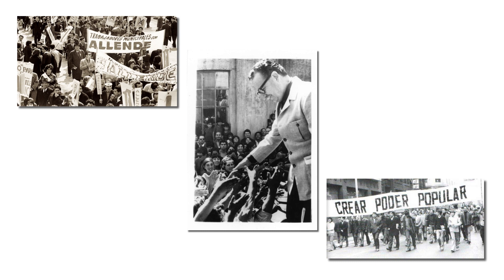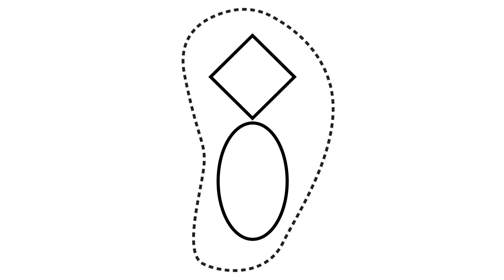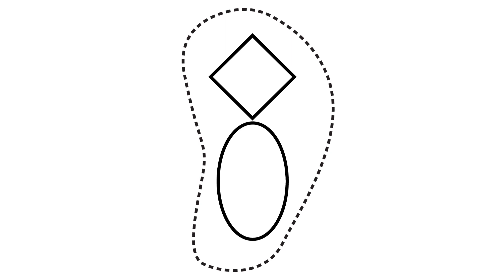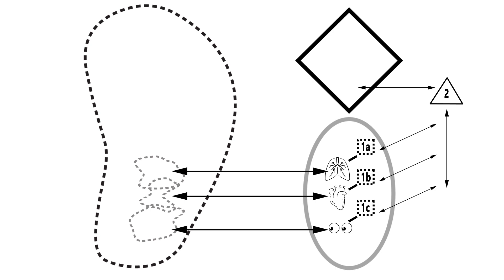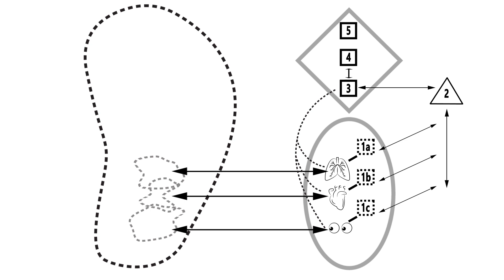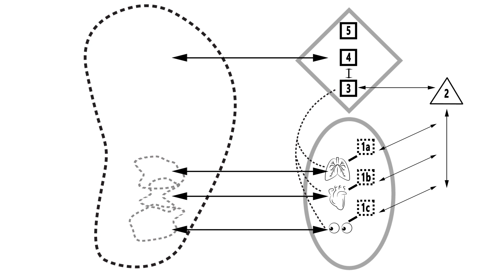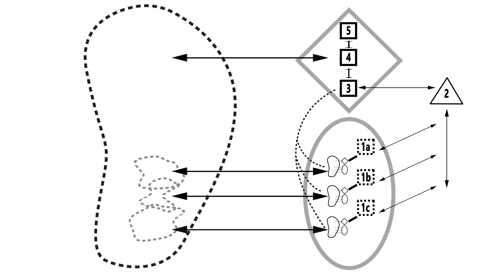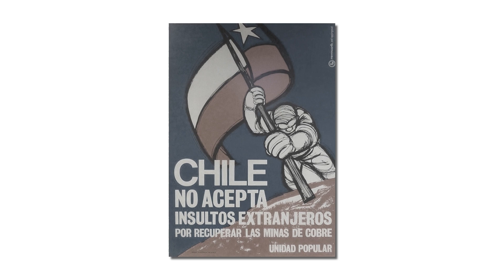The Viable System Model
A short introduction to Stafford Beer's Viable System Model (VSM) and the potential for its use today.

Special thanks to General Intellect Unit & Comandante Alpha (From Alpha to Omega) for their wisdom and help putting this together.